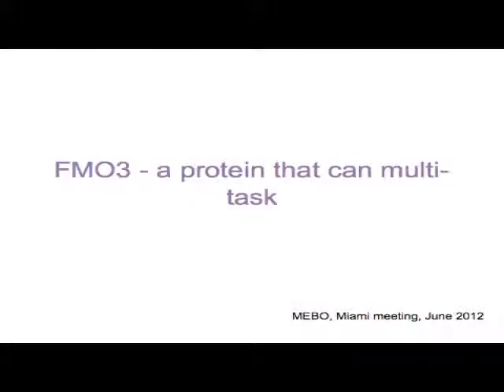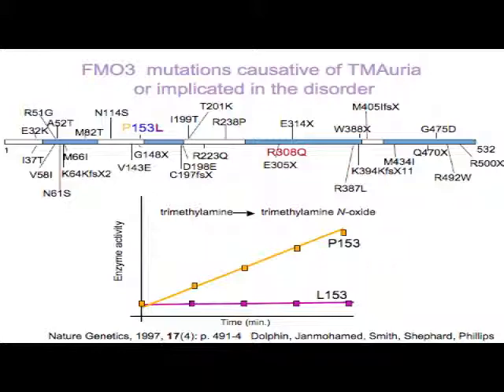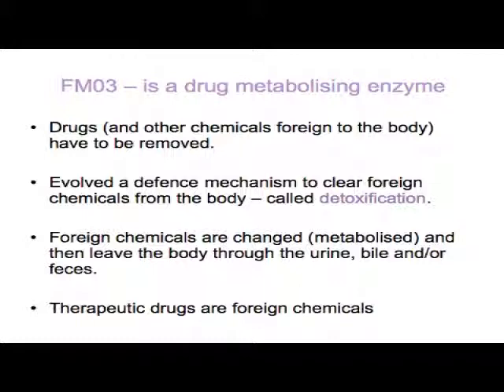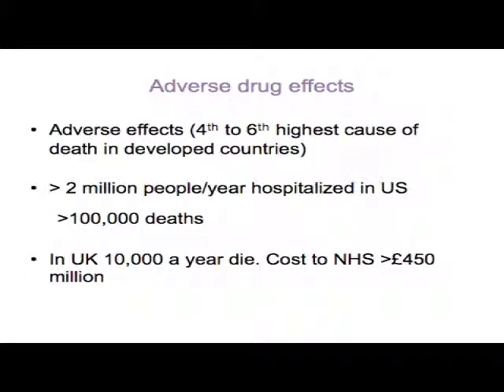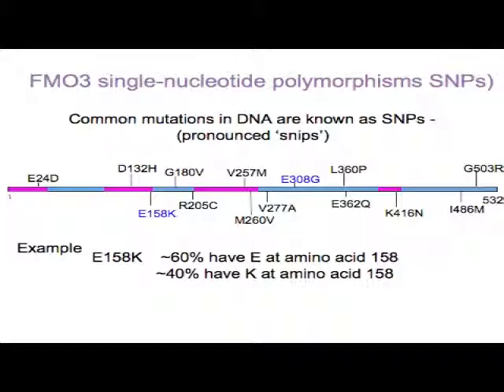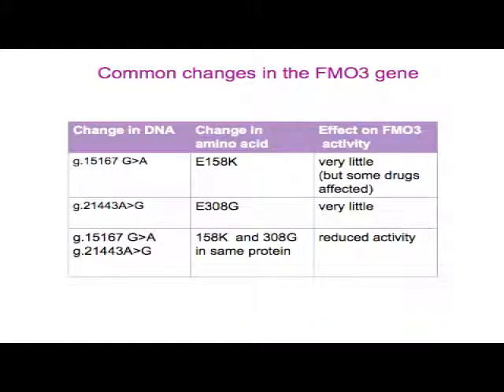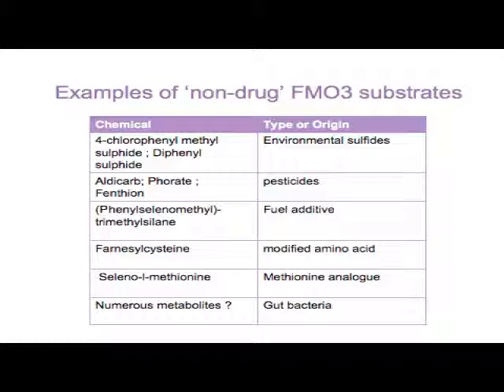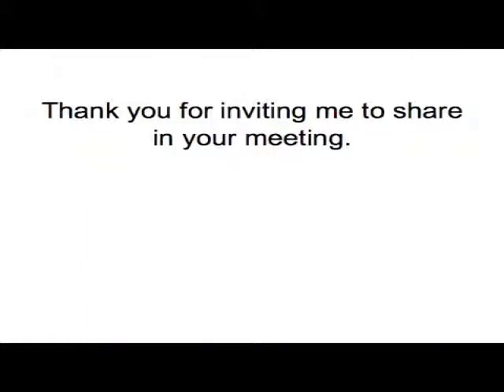FMO3 : a protein that can multi-task (lecture by Professor Elizabeth Shephard)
An audio slideshow by Professor Elizabeth Shephard given to MEBO Research for their Miami meetup in June 2012. The lecture is about the multi-functions of the FMO3 protein and how it may relate to people with metabolic malodors